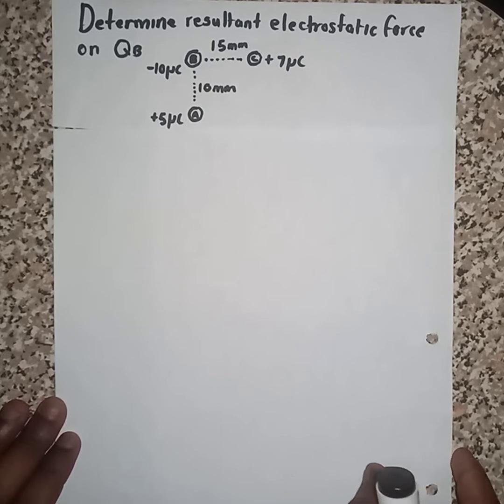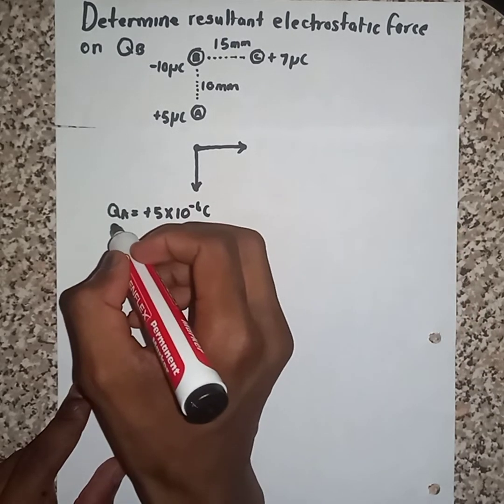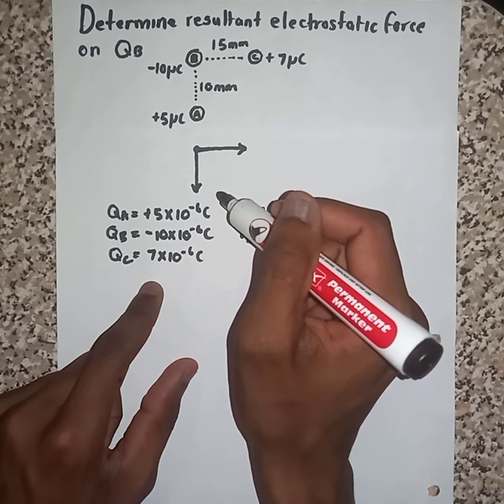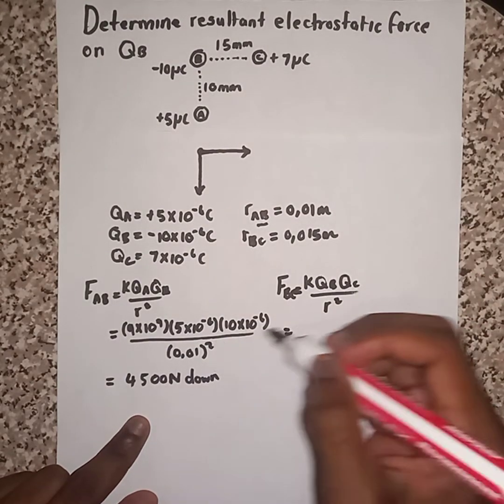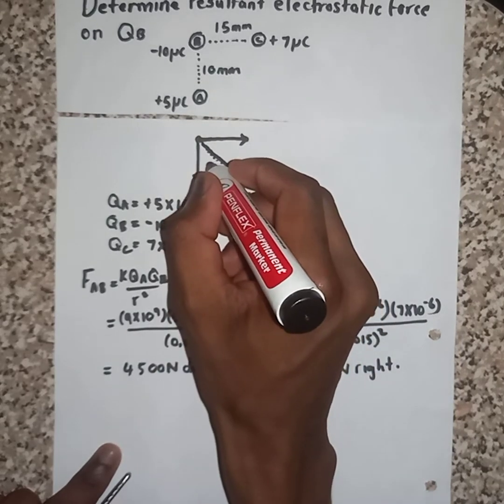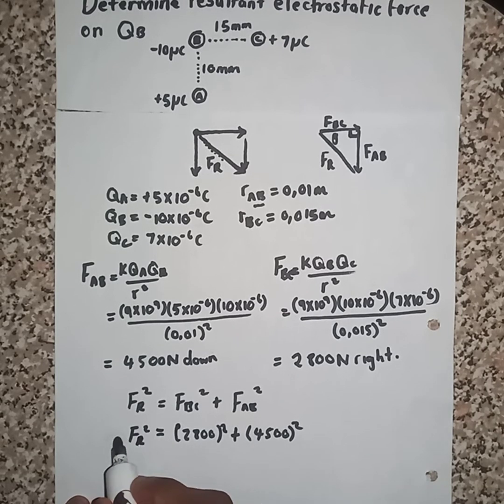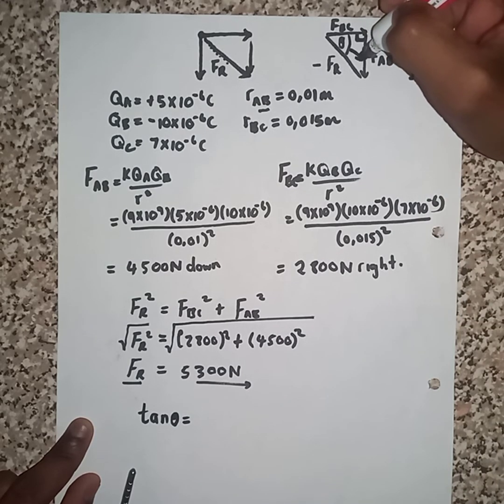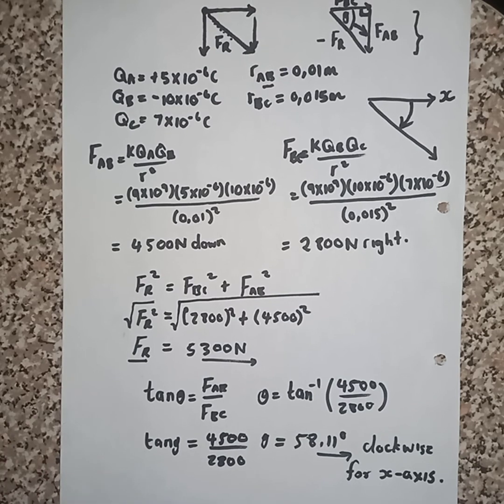Grade 11 Physical Sciences Electrostatic (Using Coulomb's law) 2 dimensional problem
Electrostatic (Using Coulomb's law) 2 dimensional problem